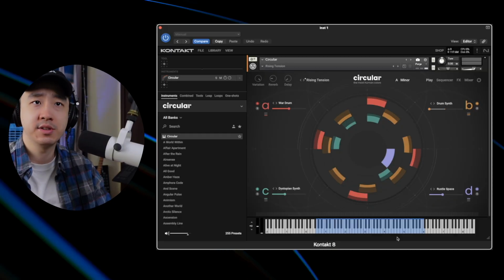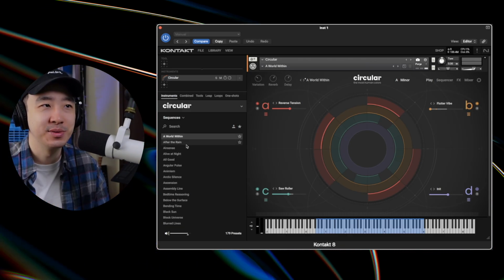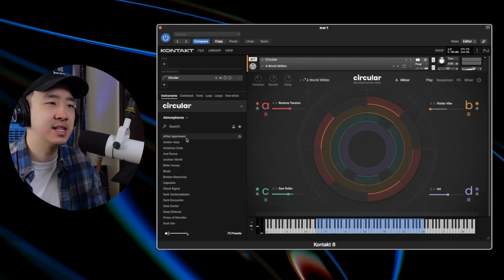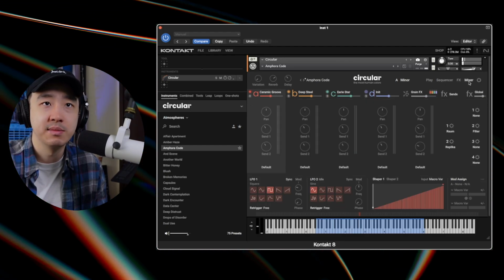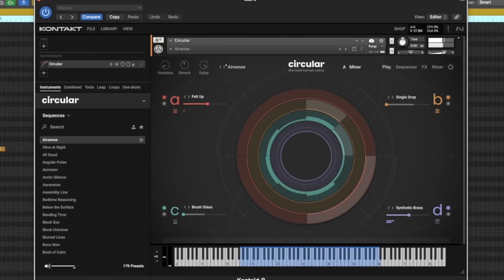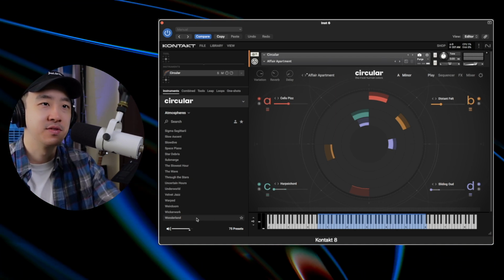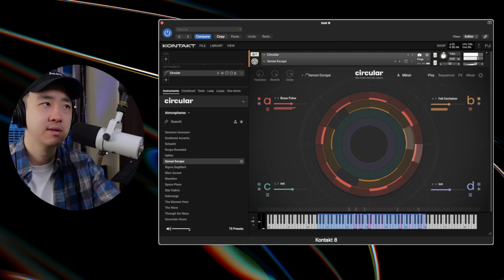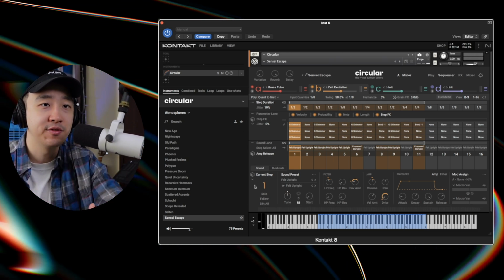Can This New Instrument Make Crazy Music? Native Instruments Circular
Checking out Native Instruments Circular